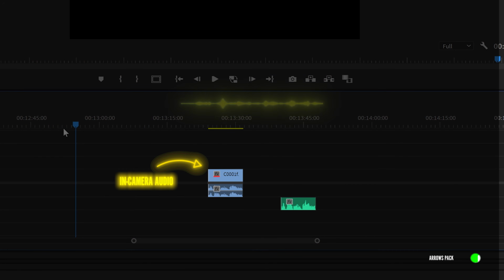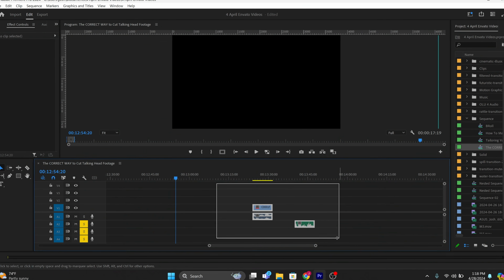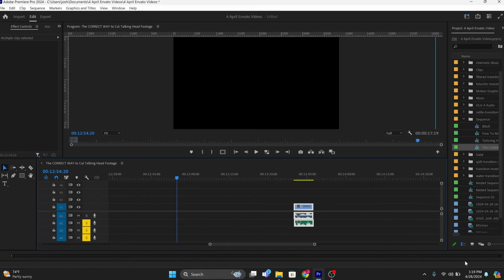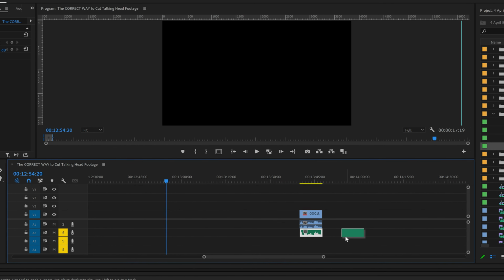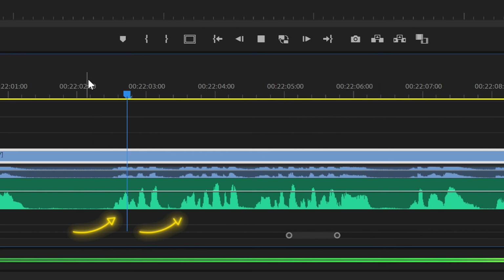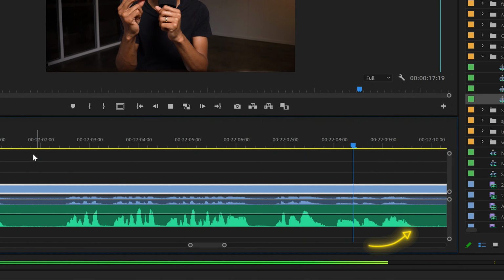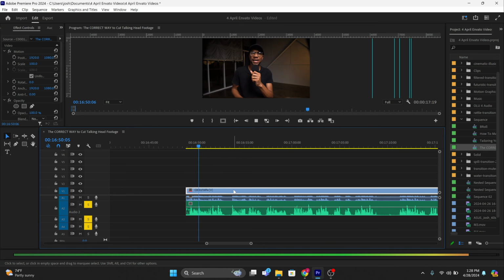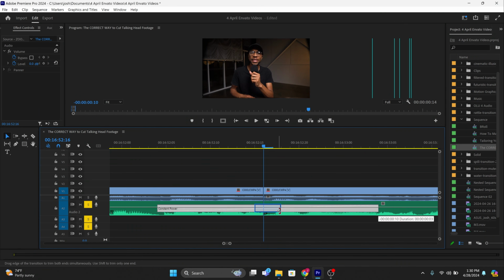A BETTER Workflow For Cutting AROLL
In this video, we dive deep into the intricate process of cutting A roll for talking head videos. From syncing audio to ensuring a natural and engaging final edit, we cover every crucial step. Learn how to perfectly align your external microphone audio with your camera audio using waveforms, discover practical tricks for selecting the best takes, and more!

All the Packs used in this video can be downloaded when you sign up for Elements for $9